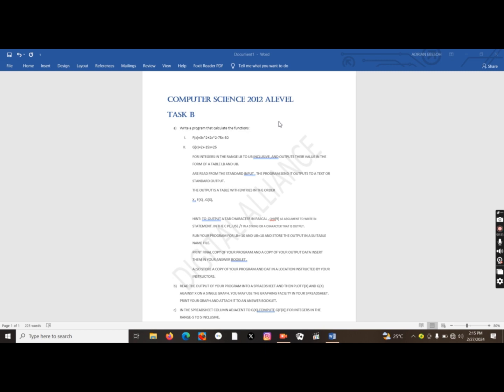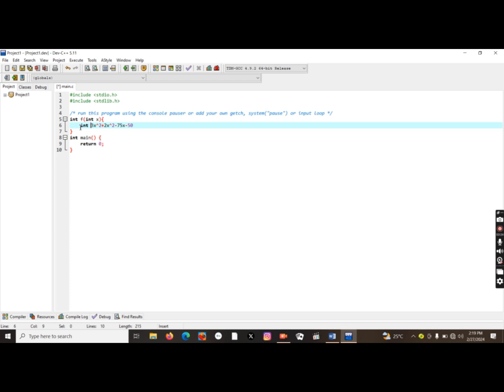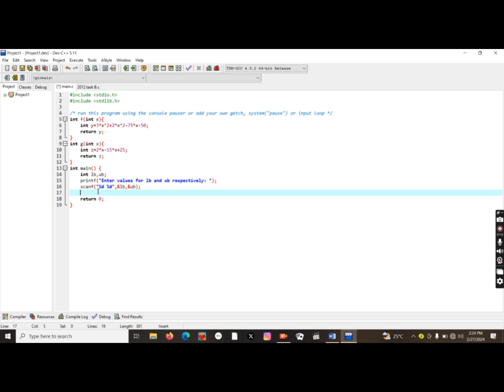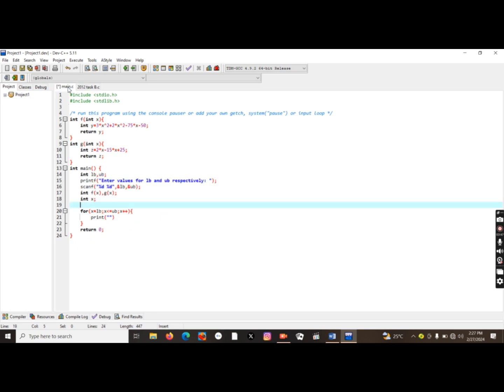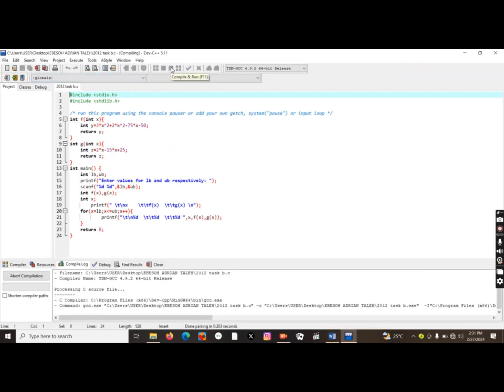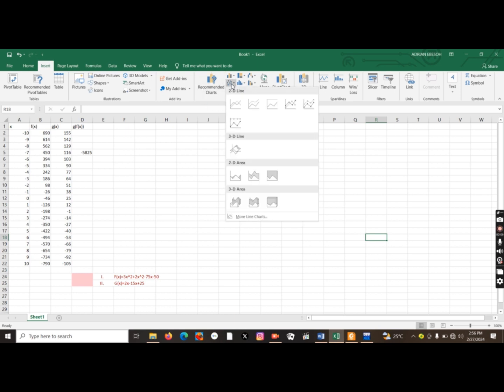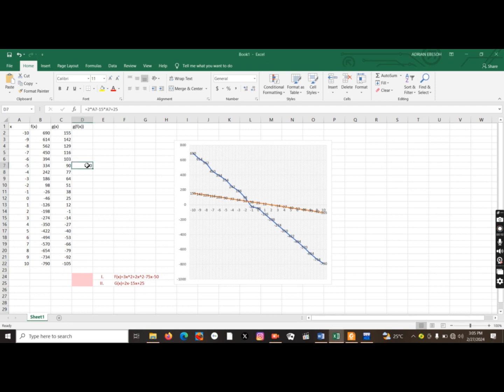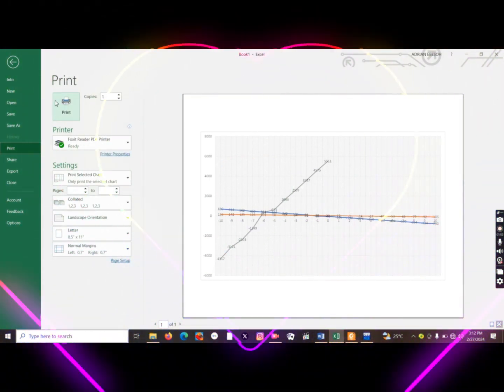MASTERING GCE 2012 PAPER 3 COMPUTER SCIENCE ADVANCED LEVEL: EXCEL FUNCTIONS TUTORIAL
🌟 Welcome to Digital Alliance Tech! 🌟.

Install the app to follow my photos and videos.

Don't miss out on exciting updates, informative posts, and engaging discussions. Let's build a thriving tech community together! 💻🔧

Welcome aboard, and let's embark on this tech journey together! 🚀✨

- A dynamic introduction highlighting the importance of excelling in GCE 2012 Part 3 computer science questions.

Step 2: Problem Analysis
- In-depth analysis of challenging questions from the GCE 2012 exam, specifically focusing on Part 3 questions and key concepts involved.

Step 3: Explanation of Concepts
- Detailed explanation of recursion and graph plotting in Microsoft Excel, essential for answering advanced-level questions effectively.

Step 4: Demonstration
- Practical demonstration of creating two functions using recursion in Excel and plotting them on the same axis, with a step-by-step guide for viewers to follow along.

Step 5: Coding Challenges
- Walkthrough of coding challenges related to recursion and graph plotting, providing insights on how to approach and solve them successfully.

Step 6: Tips and Tricks
- Valuable tips shared for efficiently utilizing recursion and graph plotting techniques in Excel, enhancing problem-solving skills.

Step 7: Application of Skills
- Encouragement for viewers to apply the demonstrated skills to similar problems, reinforcing their understanding of advanced computer science concepts.

- Summary of key takeaways, stressing the significance of mastering recursion and graph plotting for success in GCE 2012 Part 3 computer science questions.

This video tutorial will equip individuals with the knowledge and skills necessary to confidently tackle GCE 2012 Part 3 computer science questions by creating functions using recursion and plotting graphs in Microsoft Excel.